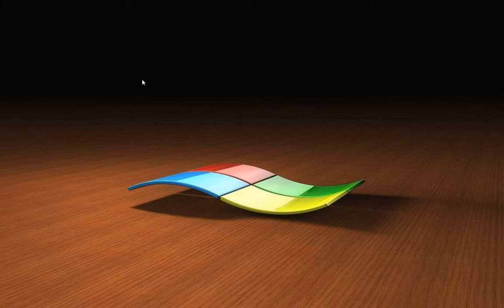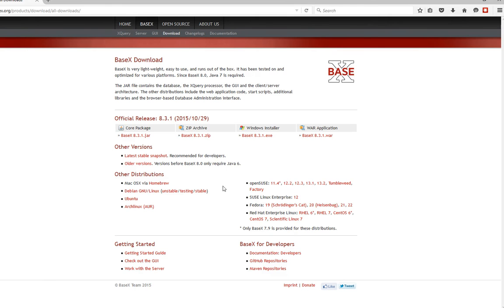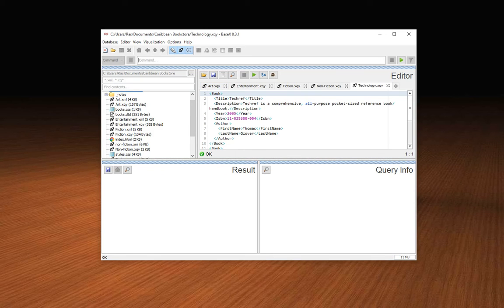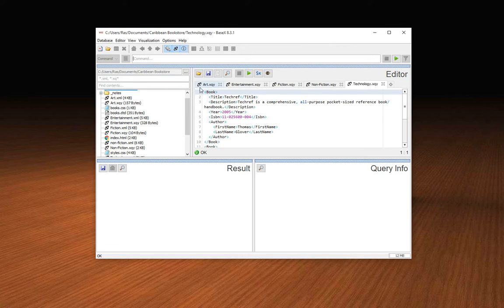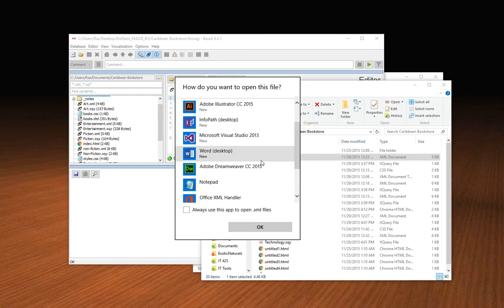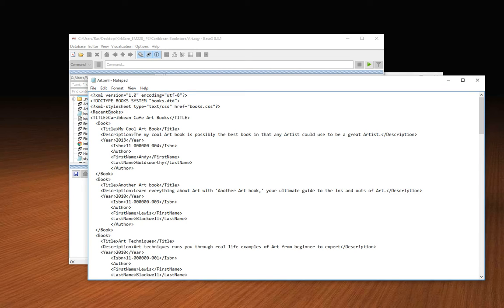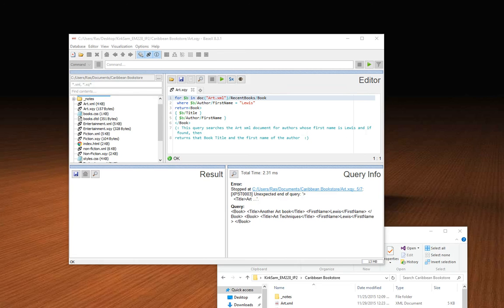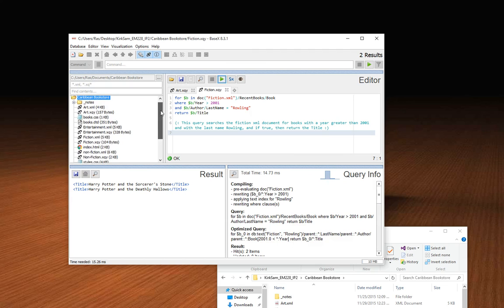Using XQuery to query an xml document via BaseX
How to query an xml document using XQuery via BaseX